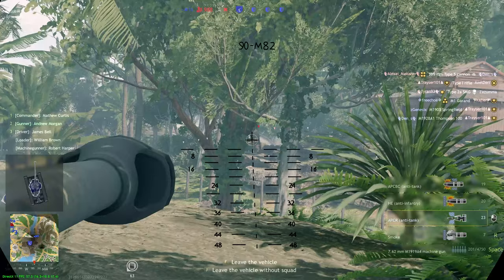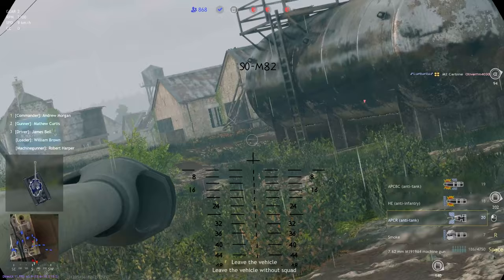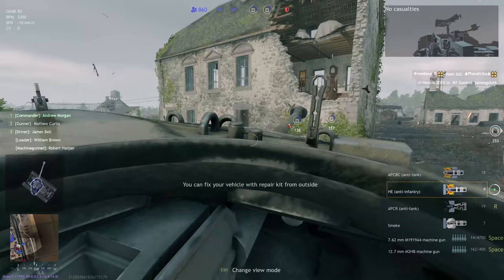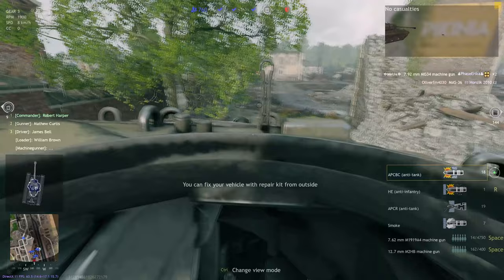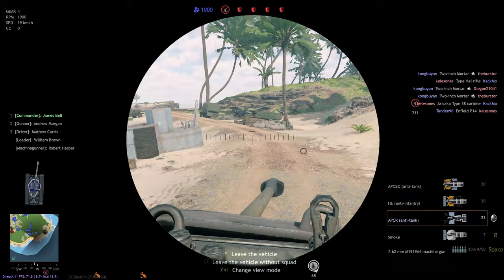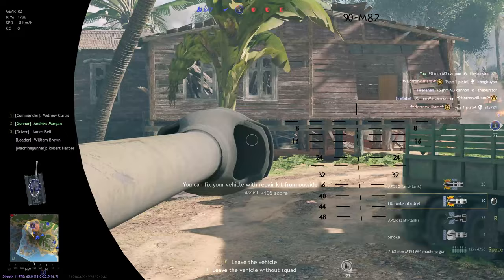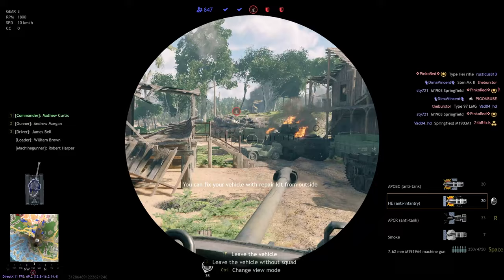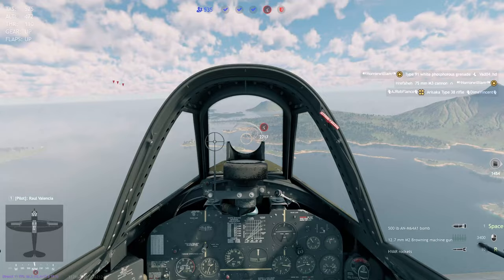1 Month Later - M26 Pershing in Enlisted • Forgotten? • MeAdmiralStarks